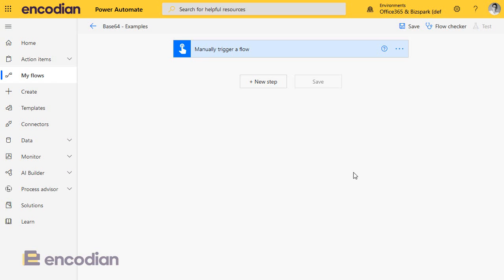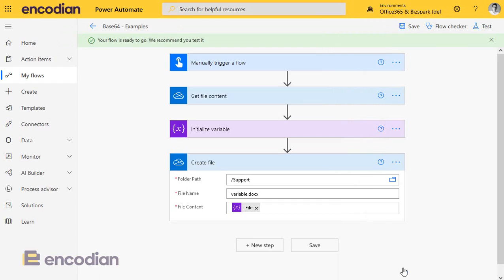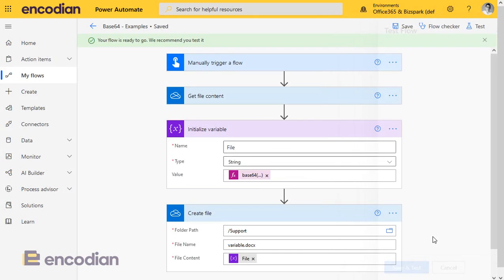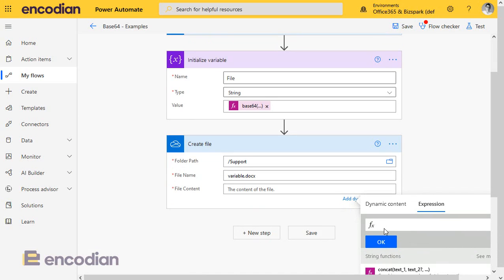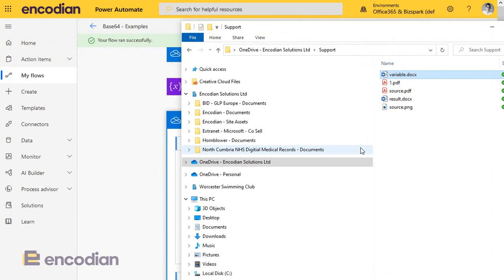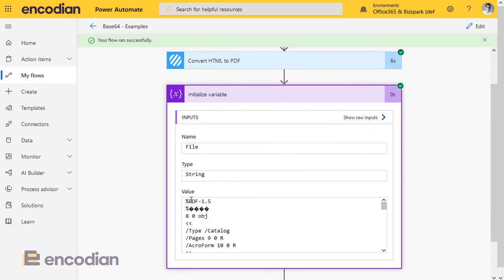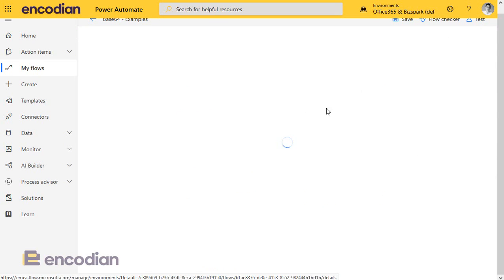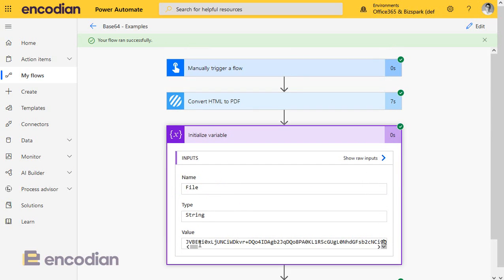Adding Files to Power Automate Variables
This video provides a detailed guide on how to correctly add files to Power Automate variables and later use the variables to pass the file to another action.